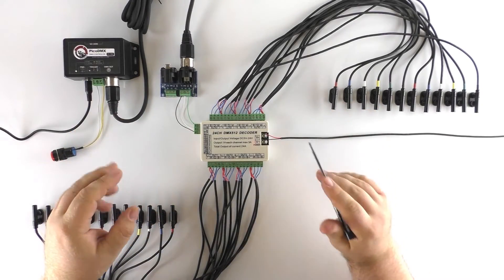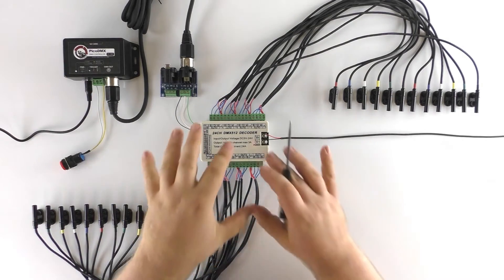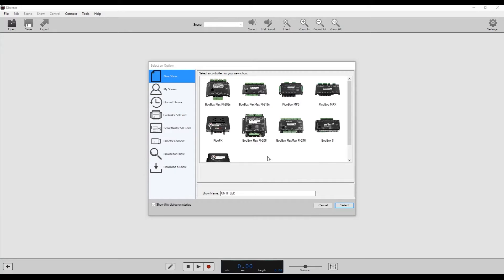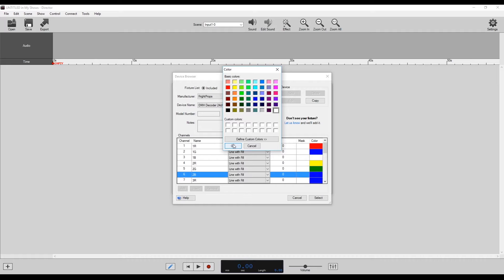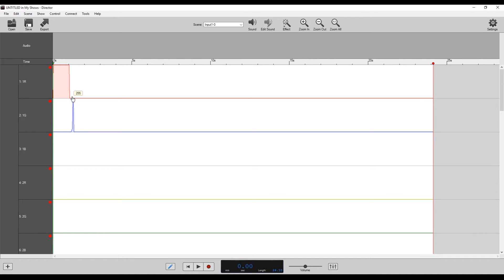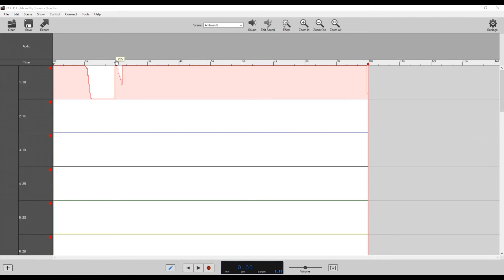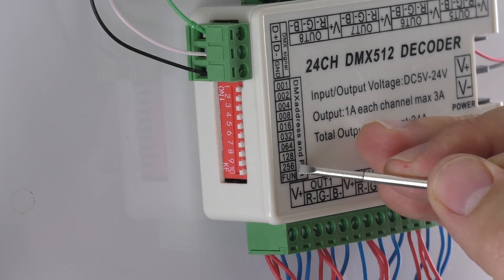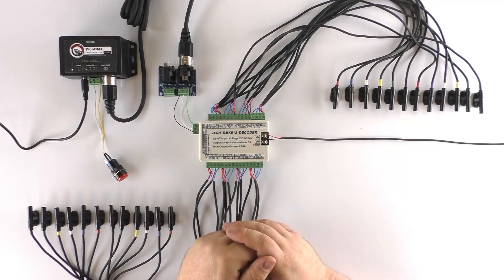How to Control Over 20 LED lights for Under $250!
We wanted to find the least expensive way to control as many LED lights as possible and this is it! Create your own Stranger Things alphabet light wall (just don't use two letters) or any other multi-light effect you can think of! Lights sold separately :)